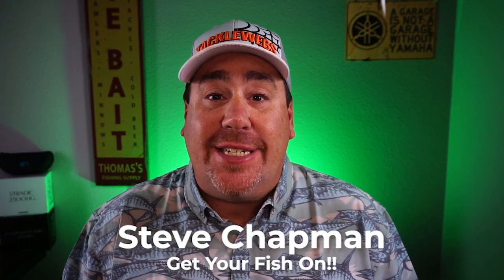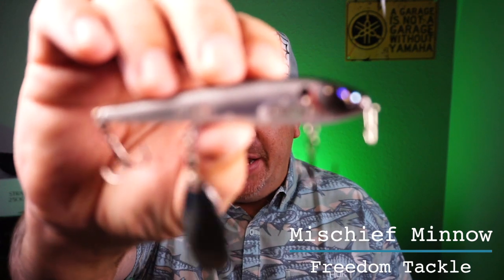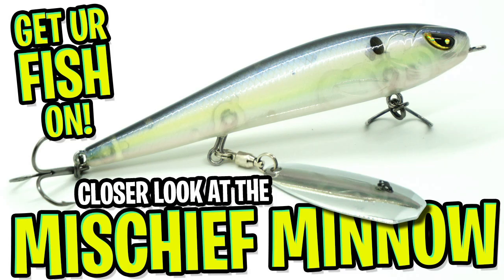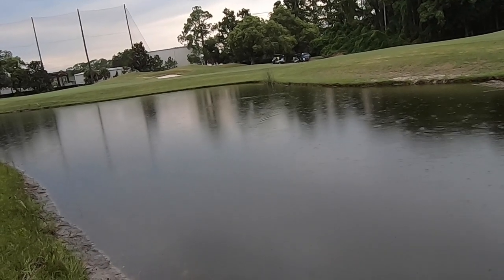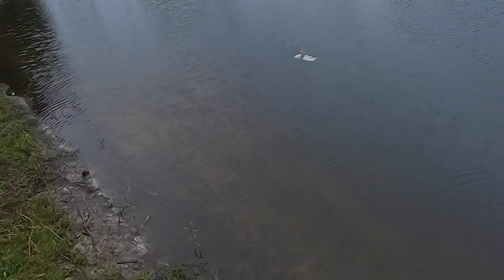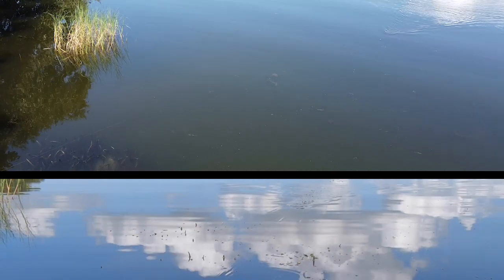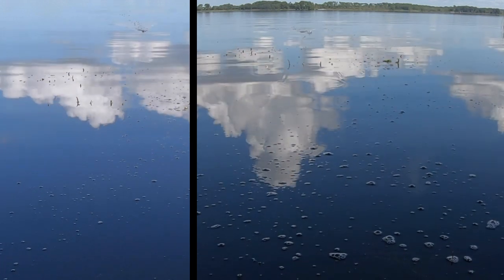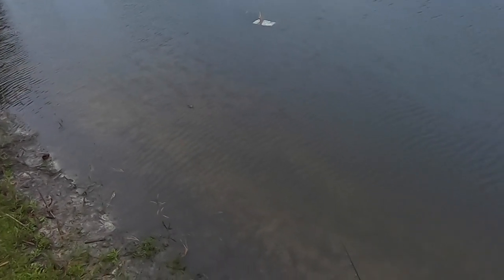Freedom Tackle Mischief Minnow! Best Fishing Lure for Freshwater Bass?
Is the Mischief Minnow the best fishing lure for freshwater bass? Is the Freedom Tackle Mischief Minnow the hottest new bass fishing tackle bait for 2020? Steve Chapman of Get Ur Fish On takes a Closer Look at the Mischief Minnow and gives you an honest review including up close photos and drone footage of this new fishing tackle product for 2020. This bait was released at the 2020 Virtual iCast and has exploded since being released.  The Mischief Minnow has a kilter bait the hits the back tremble hooks of this topwater bass fishing lure to make a clanking noise to attract bass and predator fish.